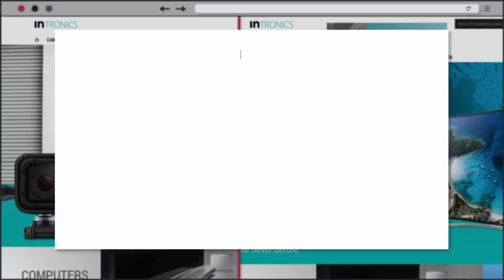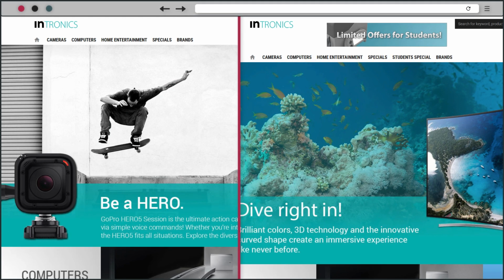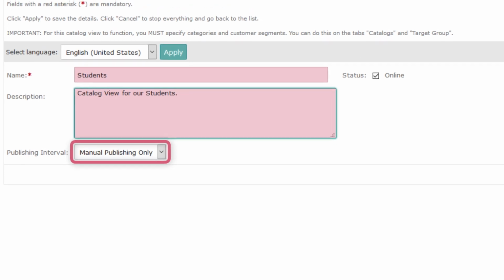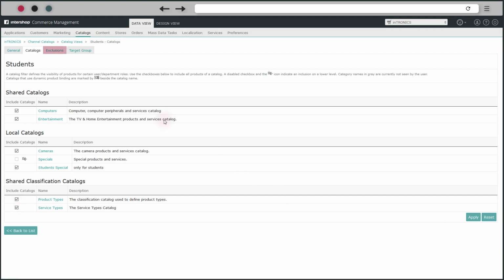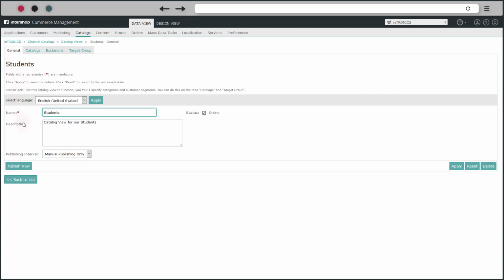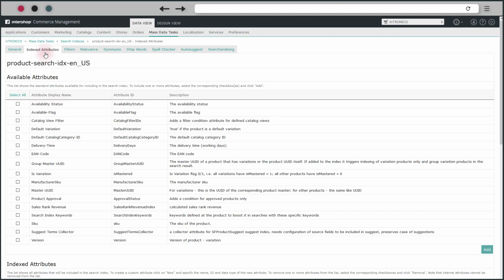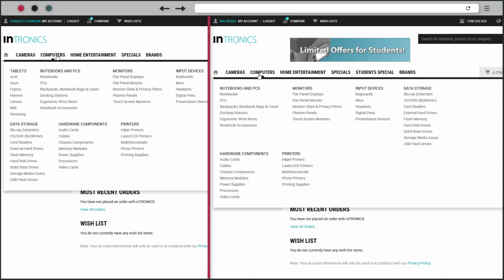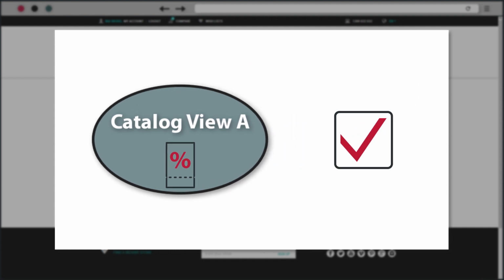Intershop Commerce Management: Catalog Views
The 'Intershop Commerce Management - Catalog Views' feature is the best way to configure different storefronts for different customer groups.
Without developing effort, you can make dedicated catalogs, products and services visible and available for every customer.

0:00 Introduction & Overview
1:30 Showcase
1:53 Create a new catalog view
2:34 Select all including catalogs or subcategories and services
3:20 Hide products, their categories or services
3:55 Assign one or more target groups
4:22 Publish the catalog view and rebuild the indexes
5:42 Check the rsesults